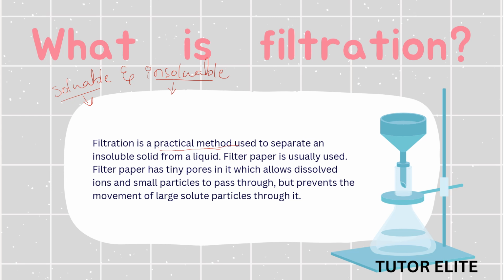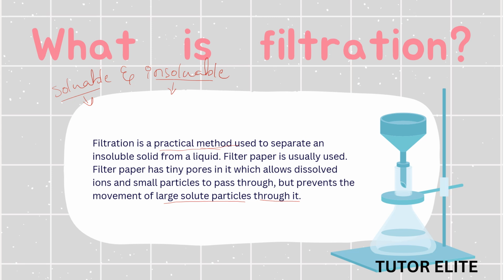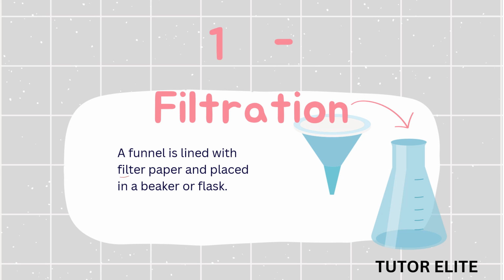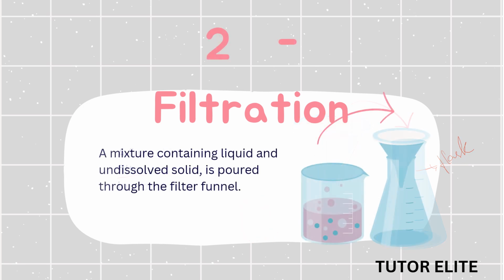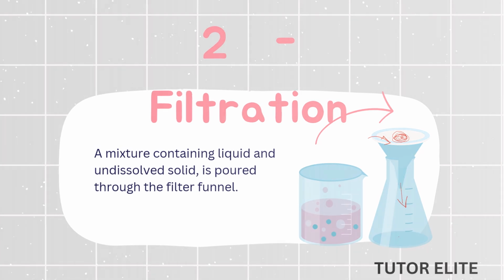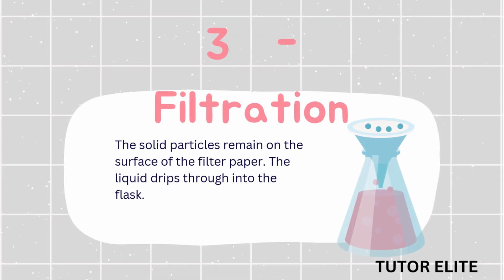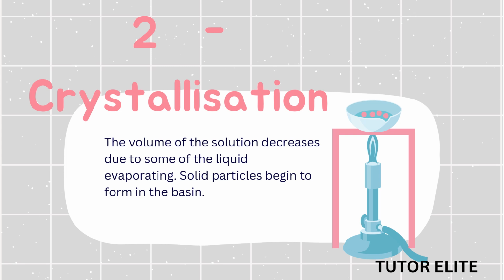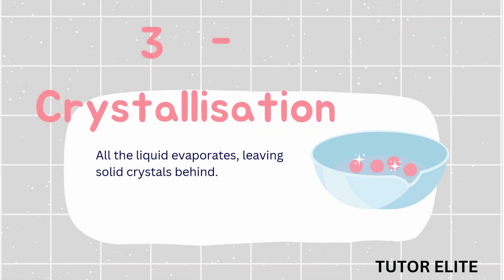FILTERATION AND CRYSTALLIZATION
Eductaional for grade classes. tried to cover important things
FILTERATION AND CRYSTALLIZATION trendingvideo education class chemicalreaction @RSTutorelite